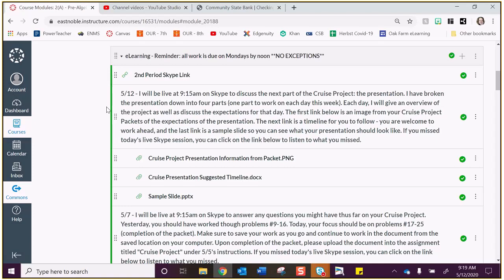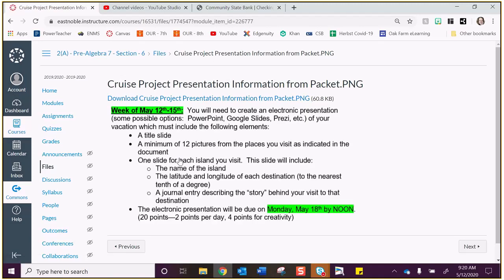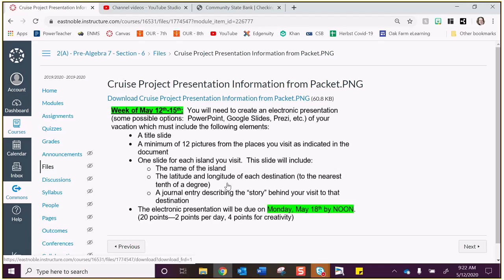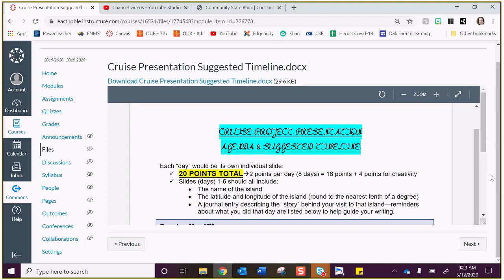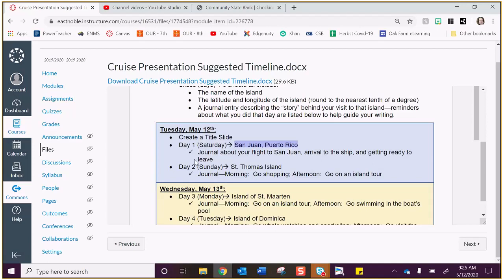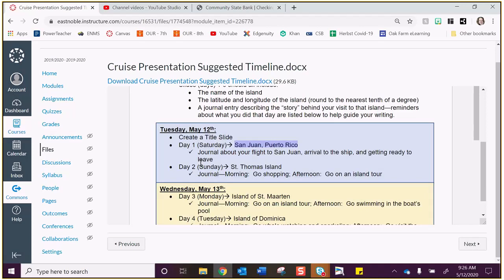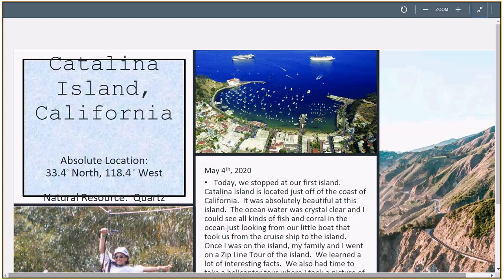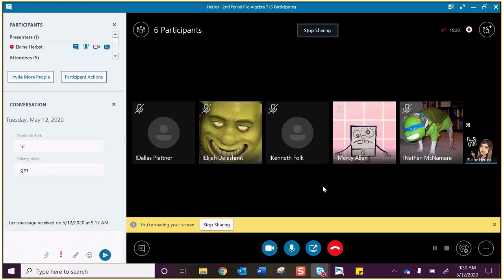Herbst 2nd Period Pre Algebra 7 Tuesday, May 12, 2020 9 17 56 AM